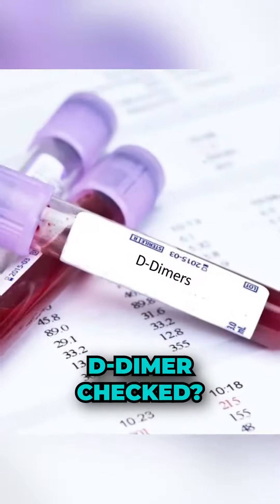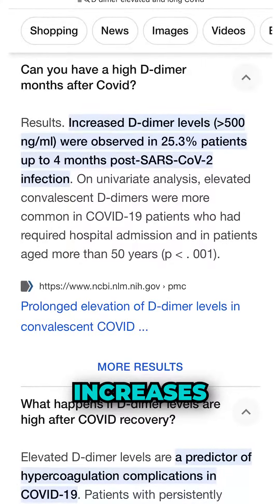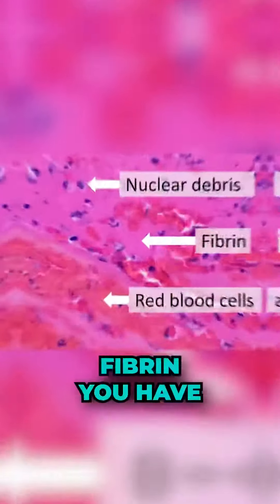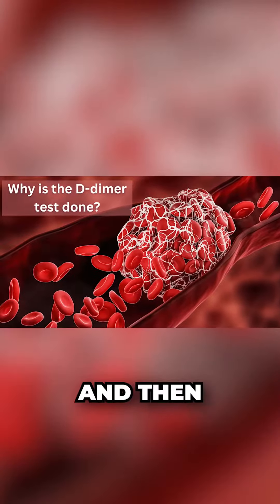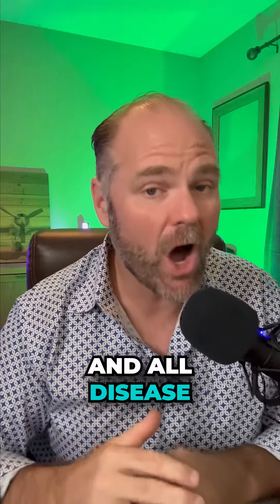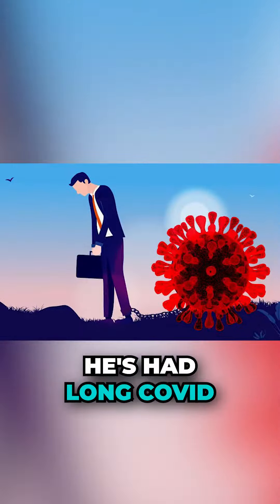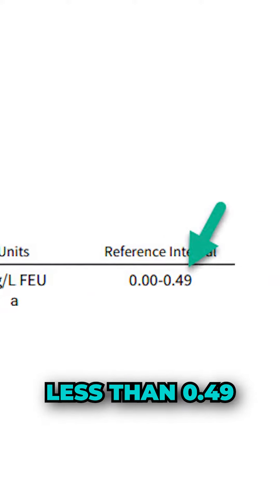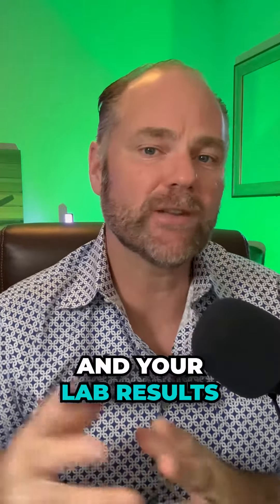Decoding D-Dimer: The Silent Indicator in Long Covid Battles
Thicker Blood: The Hidden Challenge in Long Covid?🩸🔍

The Unspoken Link Between Long Covid and Blood Thickness?🩸

Ever heard of the D-dimer test? If you're battling with long Covid, you might want to. Let's dive deep but keep it simple:

D-dimer in a Nutshell: It's a sign of how much fibrin - a clotting protein - is roaming your bloodstream. 🔍

Latest Scoop: Research says 1 in 4 with long Covid show increased D-dimer levels. 📊

Close Look: Picture your bloodstream. Amidst the sea of red blood cells, you might spot some with a white outline. That's fibrin – and too much can make your blood thicker. ⛔

Thicker Blood, Bigger Problem: Diseases thrive in thick blood, and recent findings link this with Covid-19. ⚠️

Real-life Example: A client, post-long Covid, had a D-dimer of 1.48 (remember: we ideally want it below 0.49). This test is a compass – guiding treatment and measuring success! 🧭

Your Move? If battling persistent Covid symptoms, ask about this test. Knowledge = Power. 💪